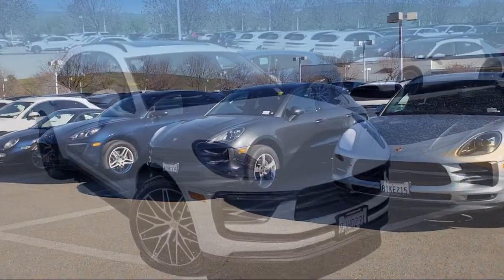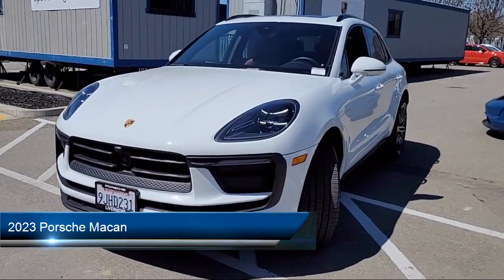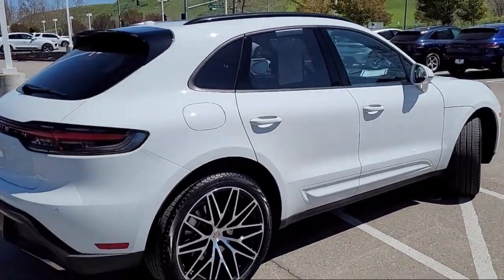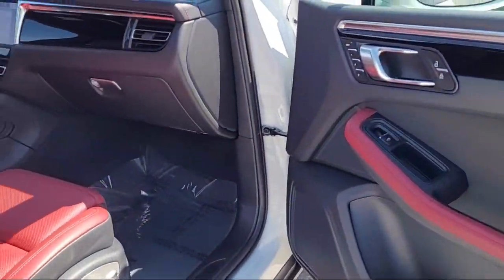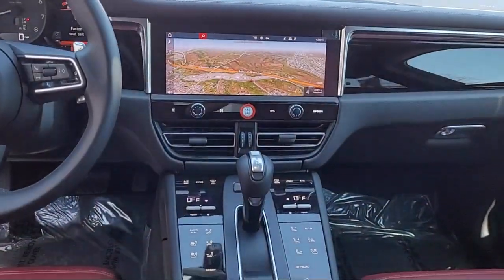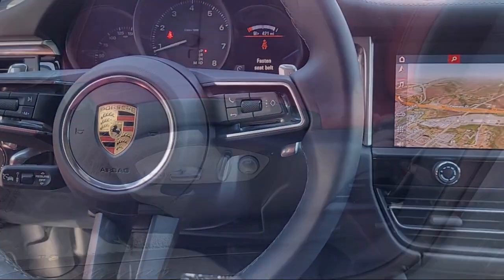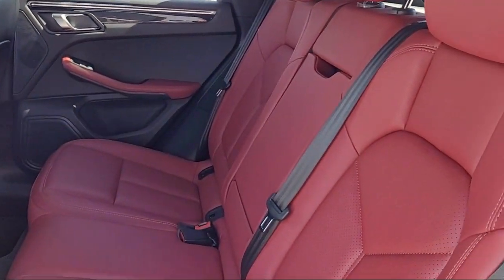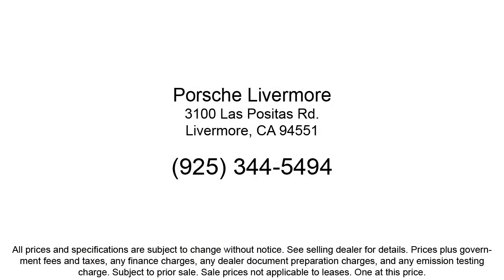2023 Porsche Macan Livermore Pleasanton Dublin Tracy San Ramon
2023 Porsche Macan Stock Number: PP08125RZ Vin:WP1AA2A51PLB08125.